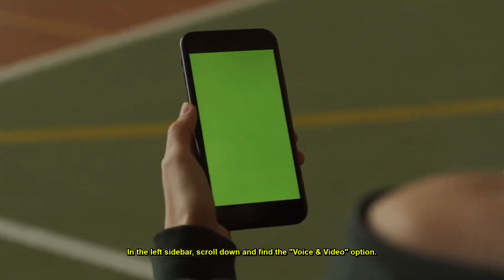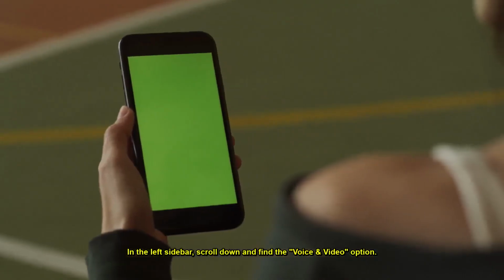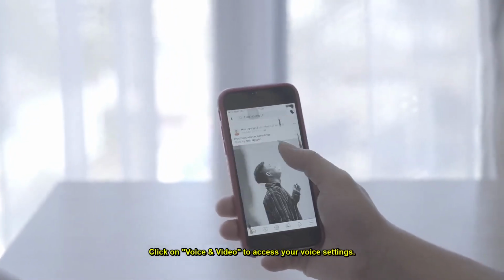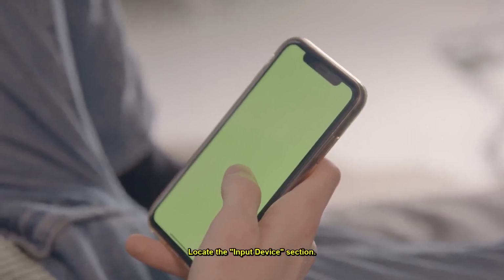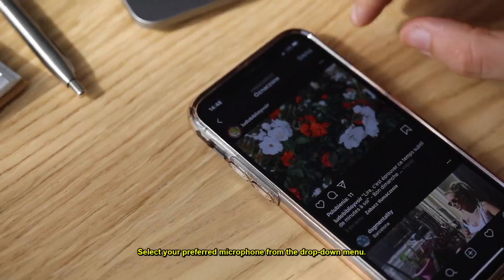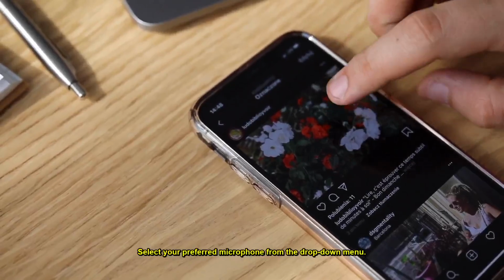How to configure Discord voice settings for noise suppression - Easy Tutorial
In this easy tutorial, we’ll guide you through the steps to configure Discord voice settings for optimal noise suppression. Whether you're gaming, streaming, or chatting with friends, eliminating background noise can significantly enhance your audio quality. Discover how to adjust settings, enable noise suppression features, and ensure crystal-clear communication on Discord. Perfect for beginners and seasoned users alike!